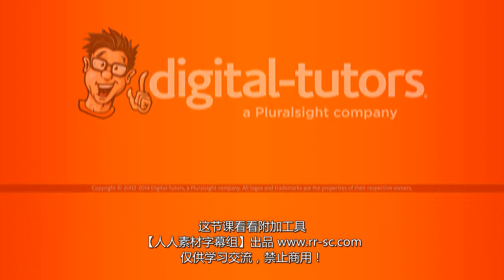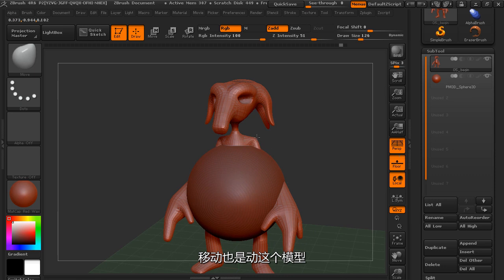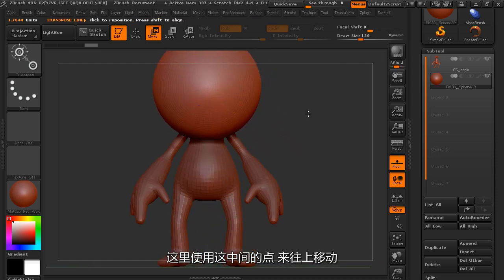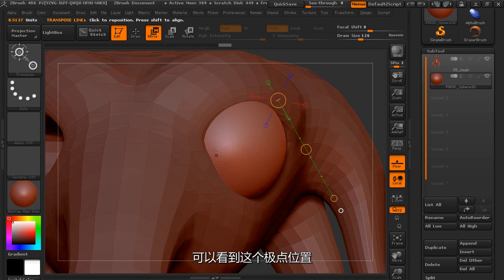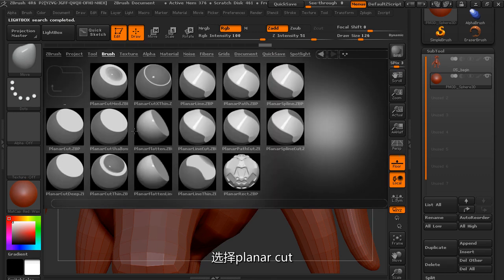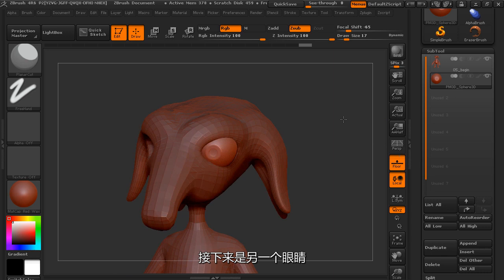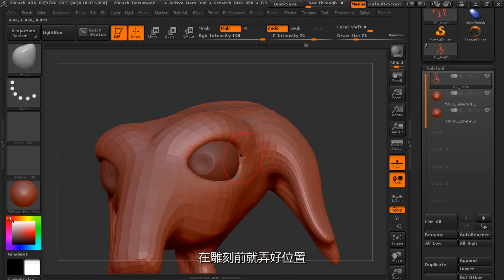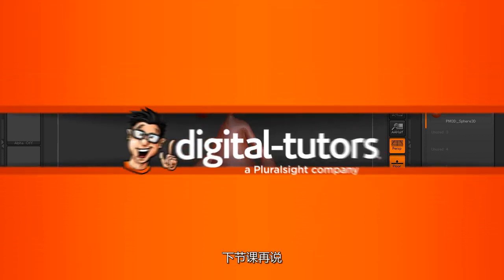05 附属几何体